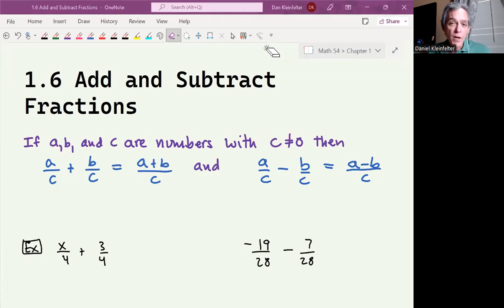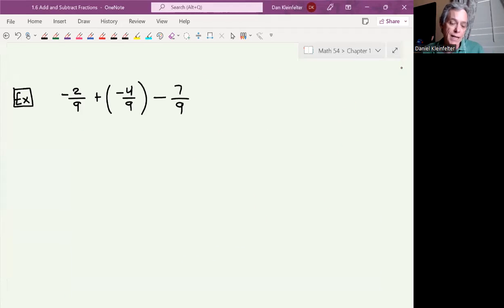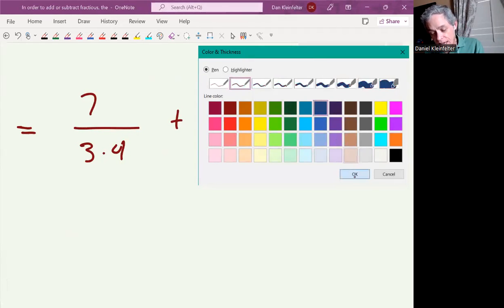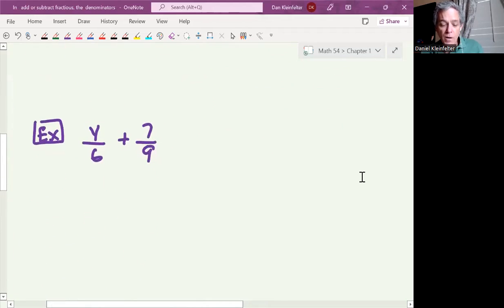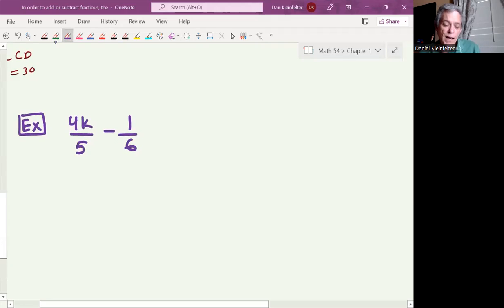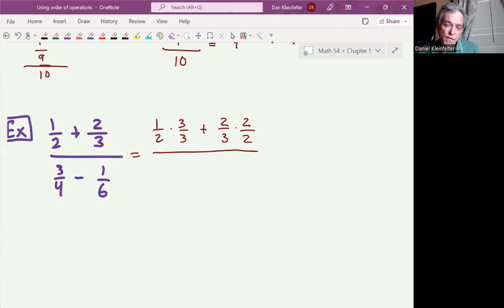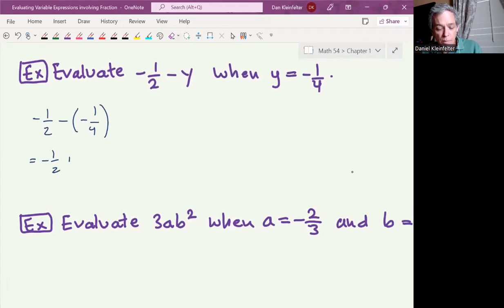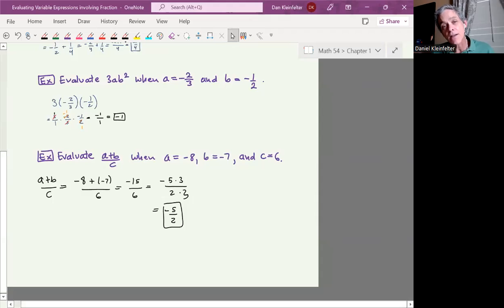M54 1.6 Addition and Subtraction of Fractions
Adding and subtracting fractions, including examples where a common denominator is needed.